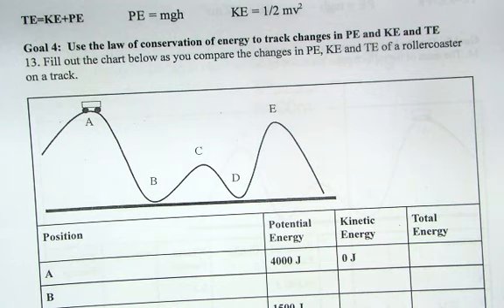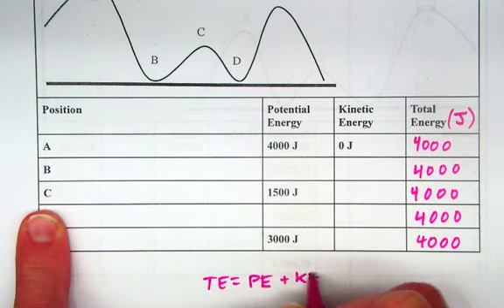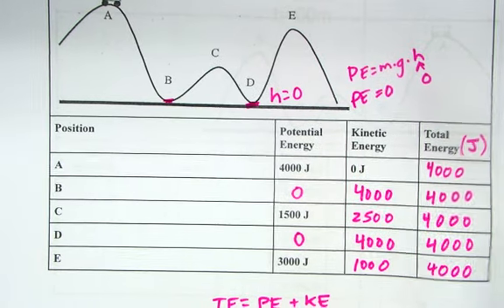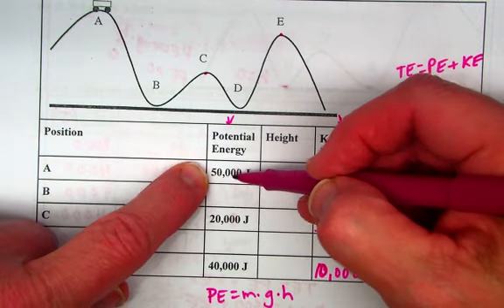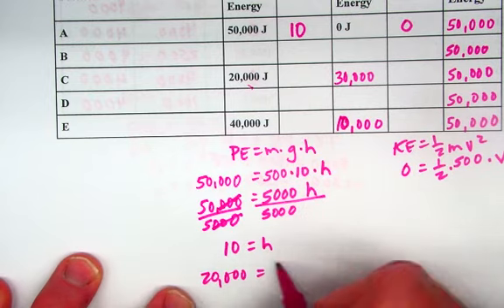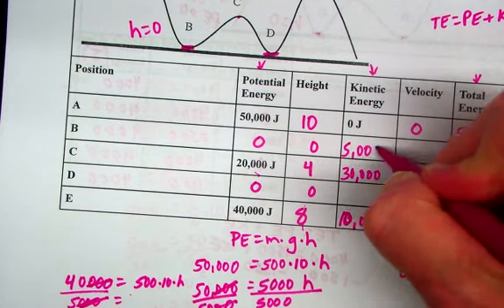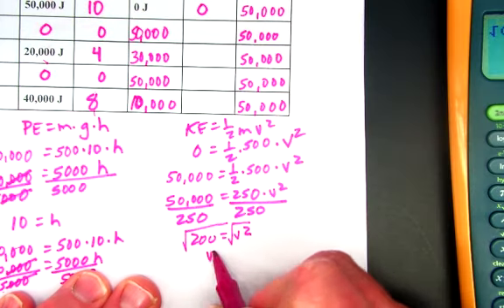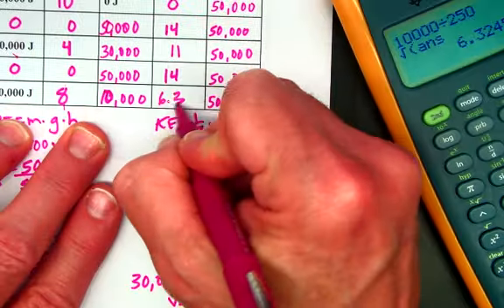Energy Unit Goal 4 and 5